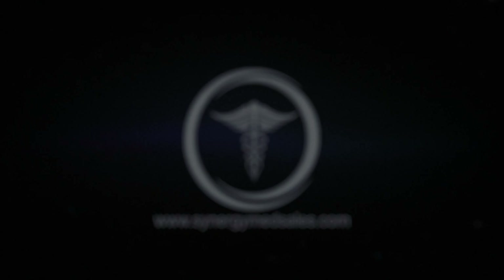Education in Aesthetics: Allergan Aesthetics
Do you know what Allergan Aesthetics is? If not, don't worry, this video is for you!

We hear at Synergy Medsales believe in education so we are here to teach you about the manufacturers.  Today, we give a brief discussion on Allergan Aesthetics.